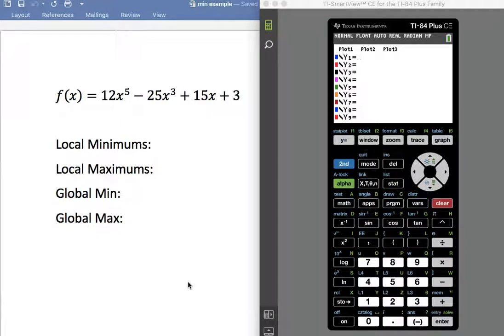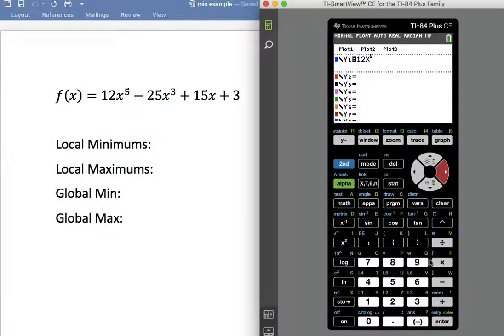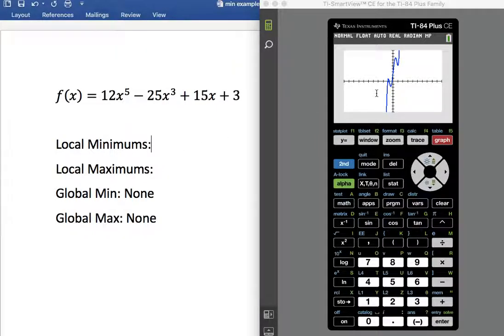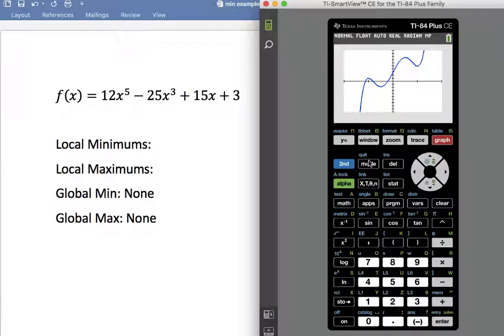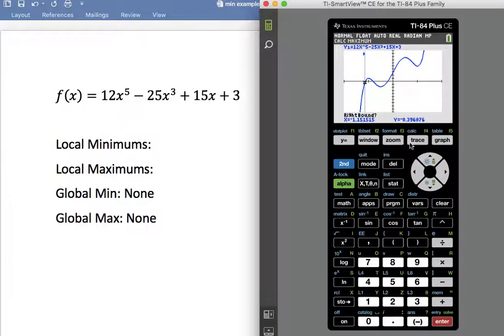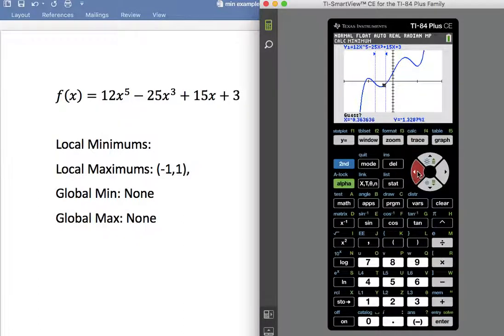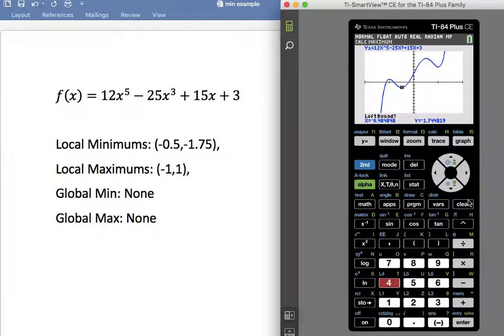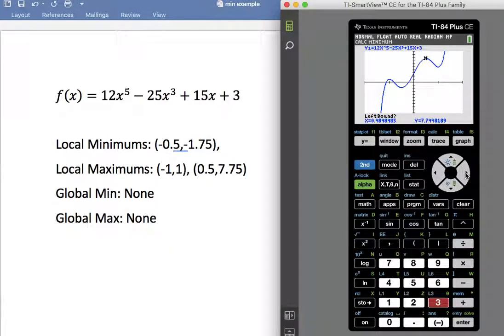College Algebra Finding Local Extrema Example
Finding local extrema using TI-84 calculator